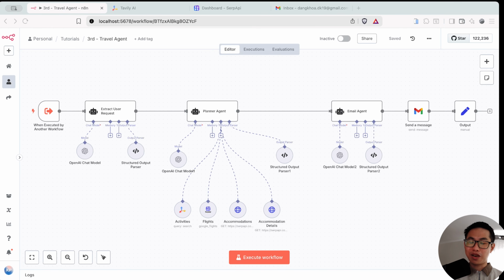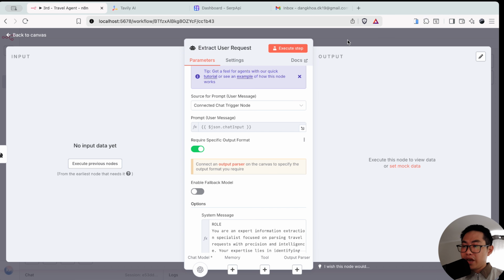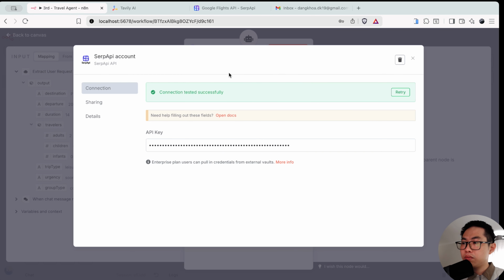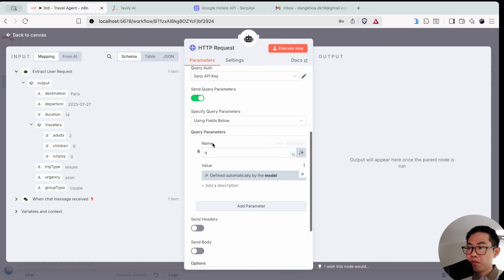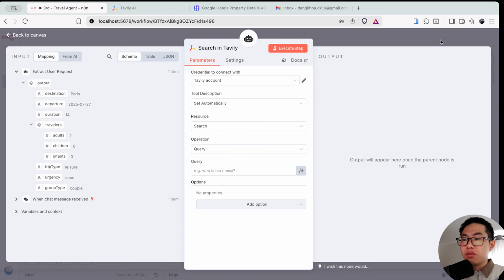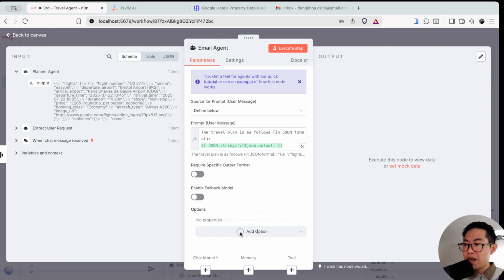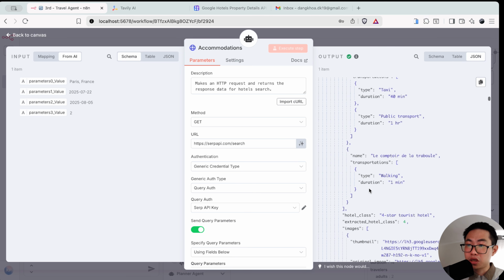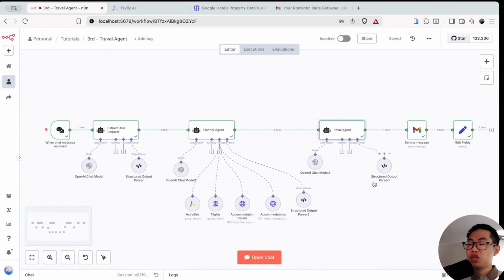I Built an AI Travel Agent with n8n (No Code + Free Template)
🤖✈️ Tired of filling out endless travel forms? I built an AI travel agent that plans your entire trip from just a simple conversation!

In this video, I'll show you exactly how I created a powerful AI travel agent using n8n (no-code automation) that can:

- Plan complete itineraries from natural language requests
- Find flights, hotels, and activities automatically
- Generate personalised recommendations based on your preferences
- Work entirely through conversational AI - no forms required!

🎯 What You'll Learn:

- How to set up AI-powered workflow automation in n8n
- Integrating multiple travel APIs for real-time data
- Building conversational interfaces that understand context
- Creating dynamic responses based on user preferences
- Best practices for no-code AI automation

💡 Got questions about the workflow? Drop them in the comments below, and I'll help you troubleshoot!